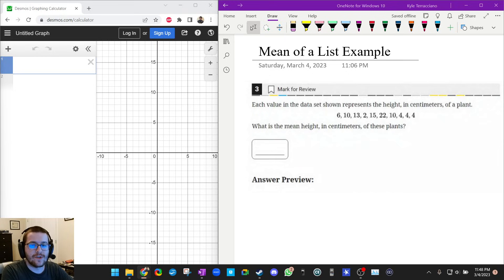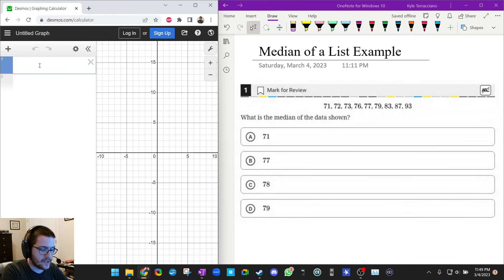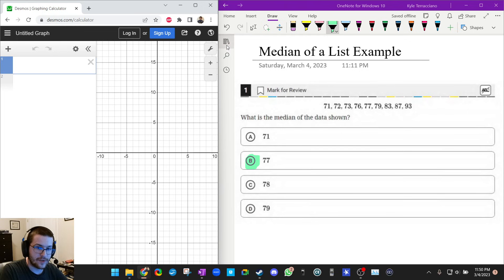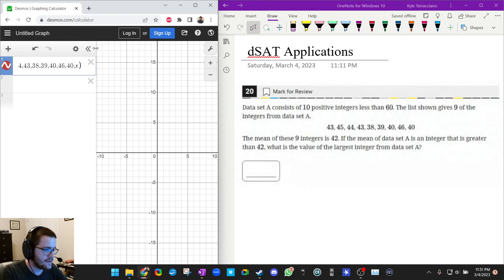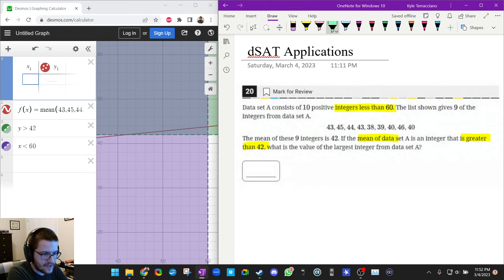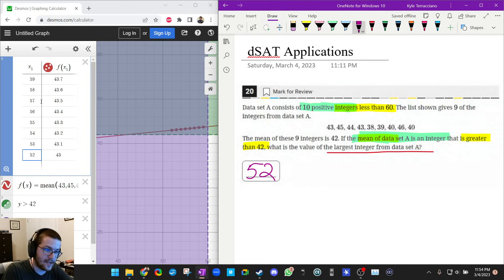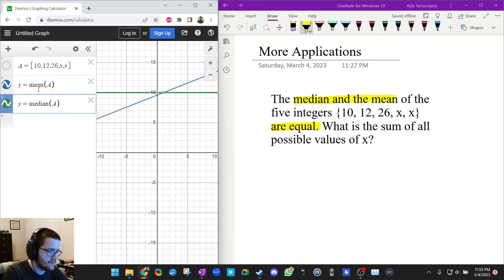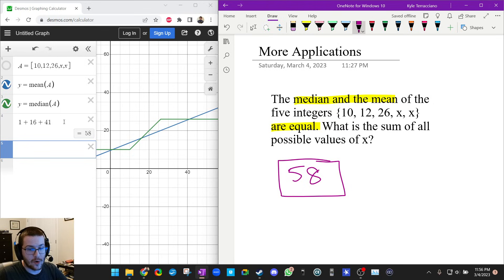Digital SAT Math - Desmos Lesson #13 Mean & Median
Check out this calculator lesson - Digital SAT Math Desmos Lesson #13 Mean and Median - created by an 800 SAT Math scorer. Learn how to use Desmos to solve questions more efficiently and even get answers to questions you know nothing about.